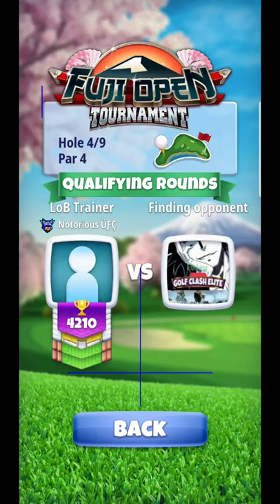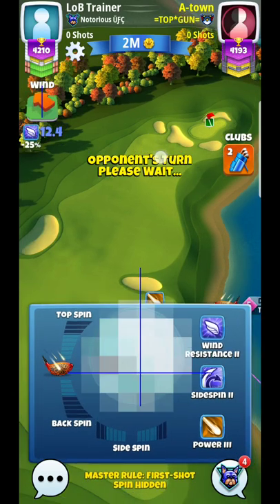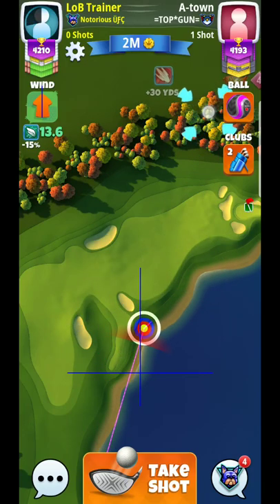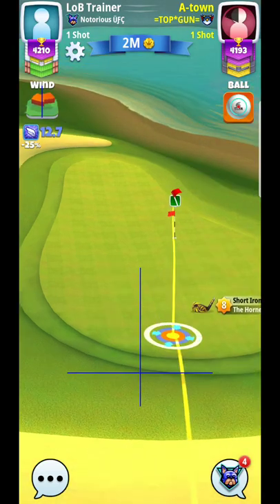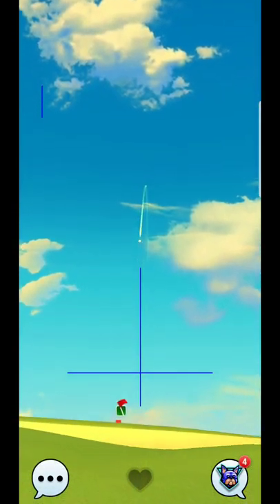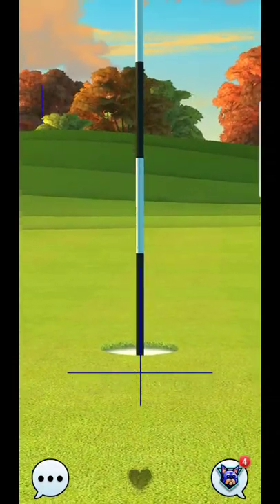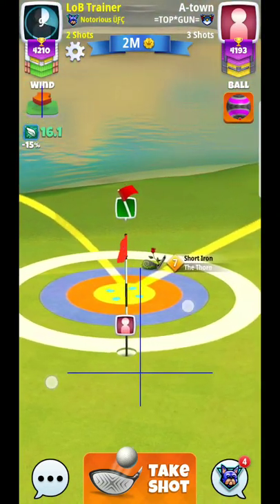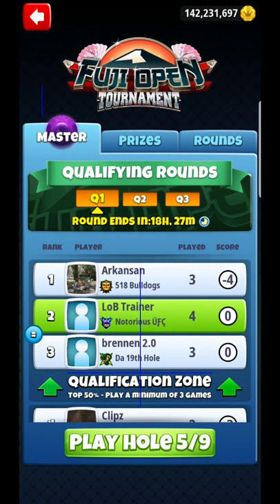Golf Clash Fuji Open Hole 4* MASTER Division